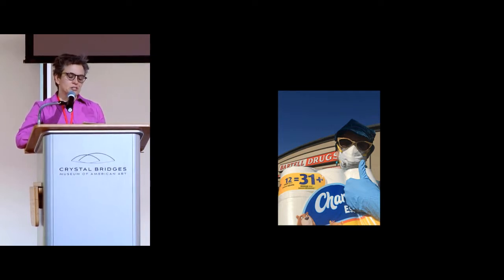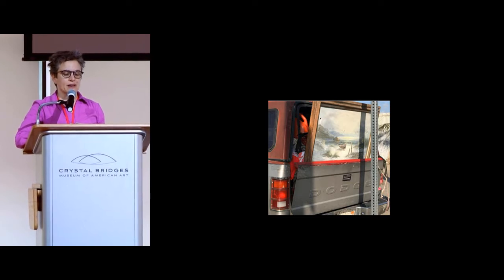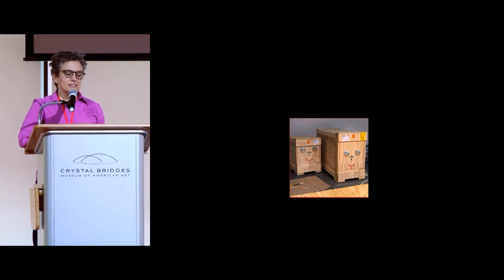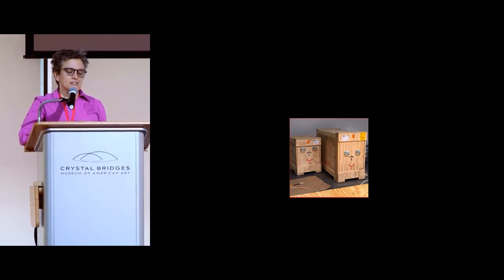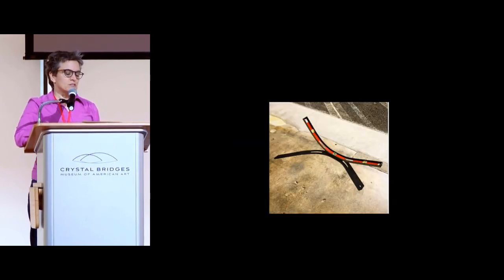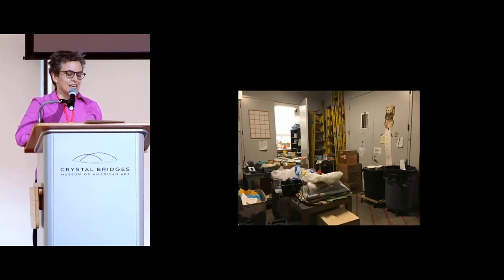Quick Tip: Prep Pep Up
Elizabeth K. Mauro (Art Installation, LLC, Port Orchard, WA)